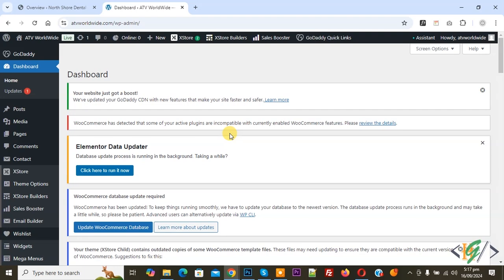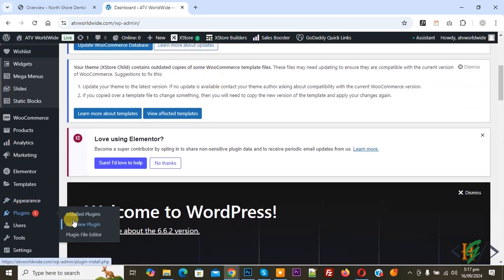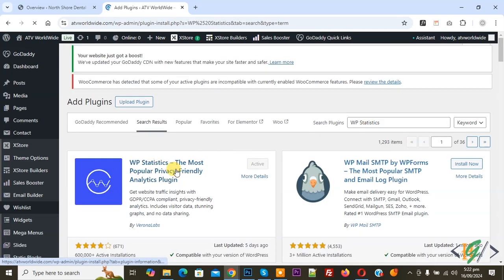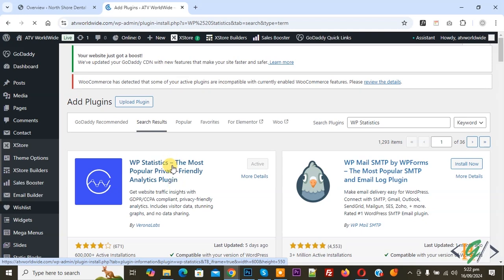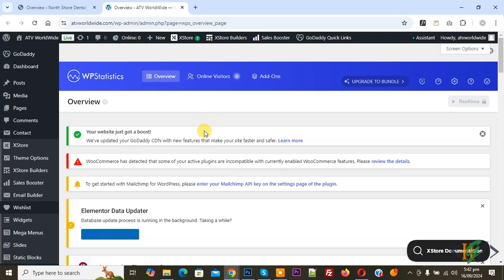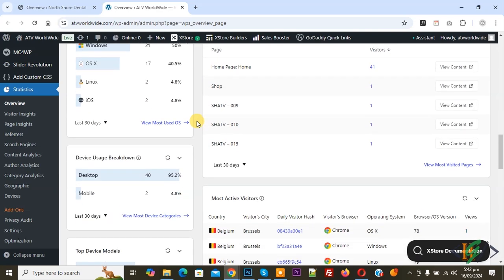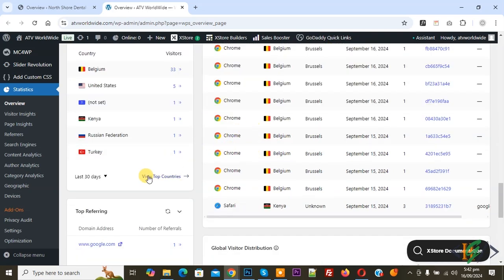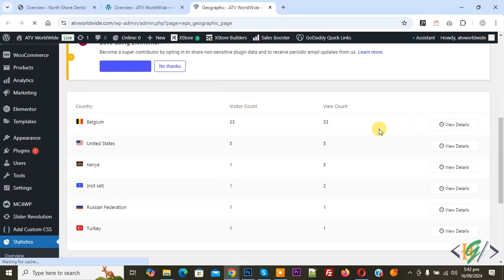How to Check Traffic from Different Countries in WordPress | Top Countries | Visitors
In this wordpress tutorial for beginners you will learn how to monitor traffic came from different country on wordpress website using plugin " WP Statistics – The Most Popular Privacy-Friendly Analytics Plugin ". So you can see visitor total visit with total view count from different countries in wordpress.